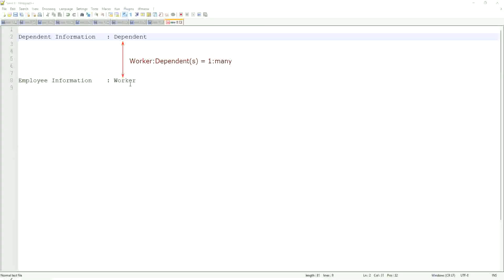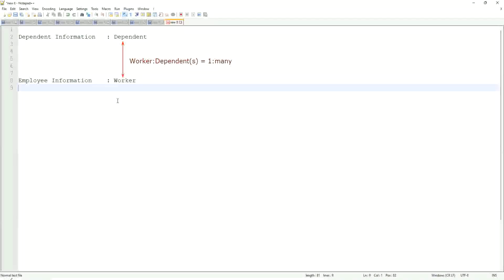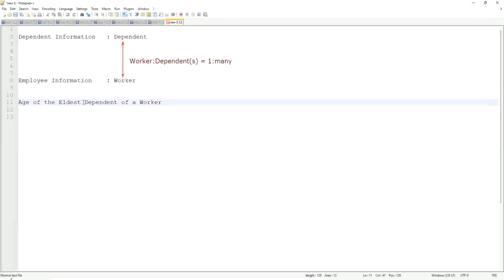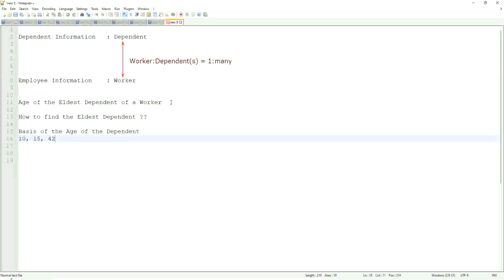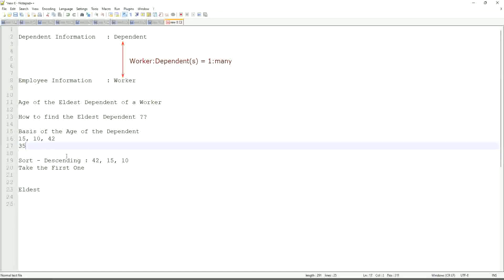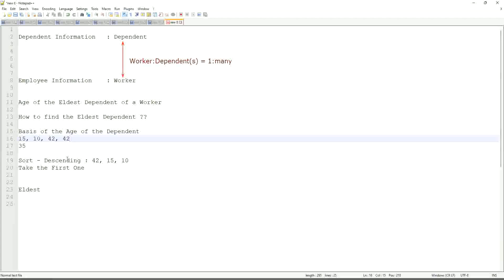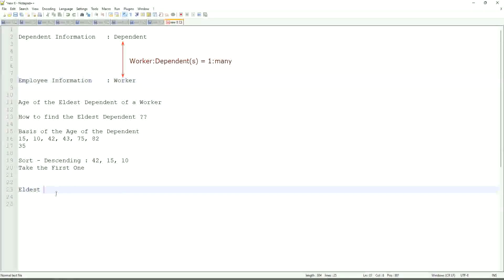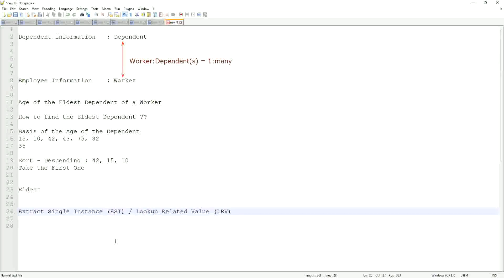Expression Fields Calculated Fields In Workday HCM